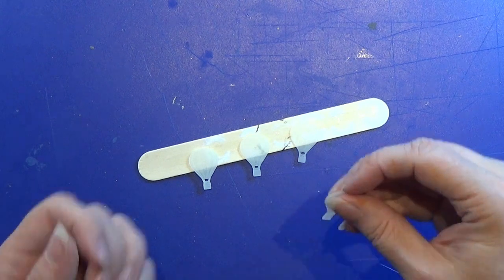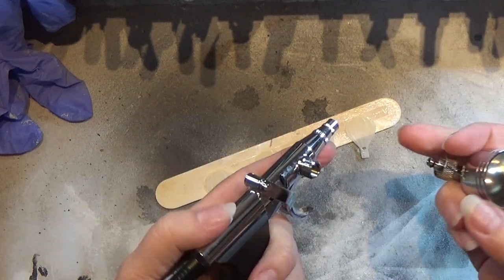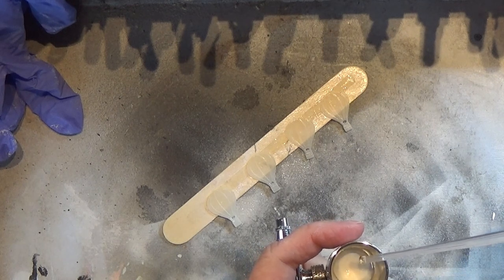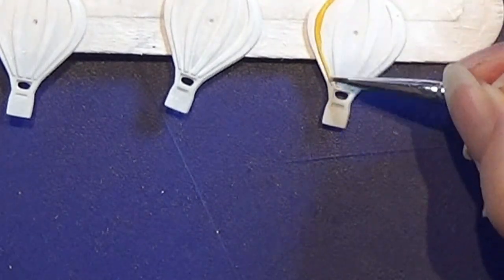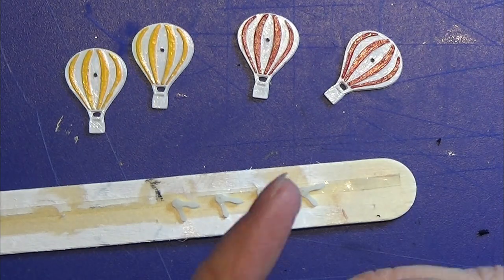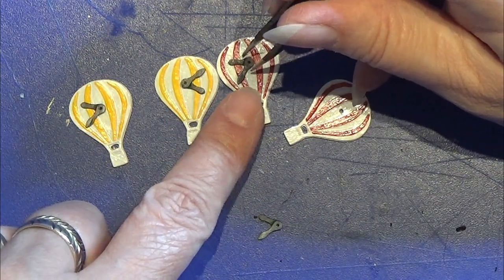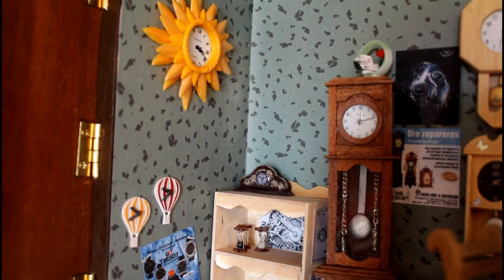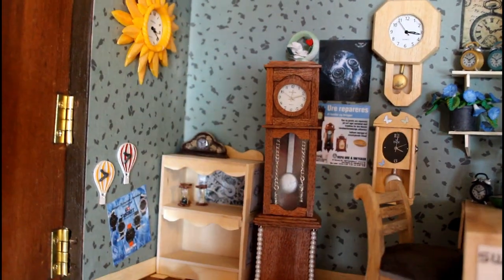Miniature 3D Printed - Air Balloon Clock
Miniature Air ballon wallclock in 1:12
This was fun to make, I designed it in Fusion 360, and 3D printed it.
This is made for "The Watchmakers Den "

This is 3D printed on my resin printer DLP/SLA find the STL print file for it